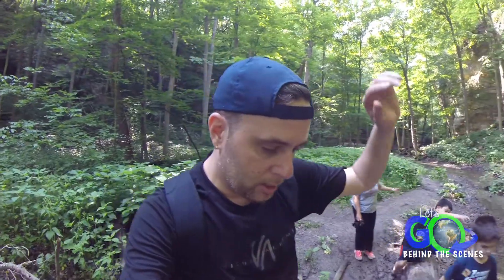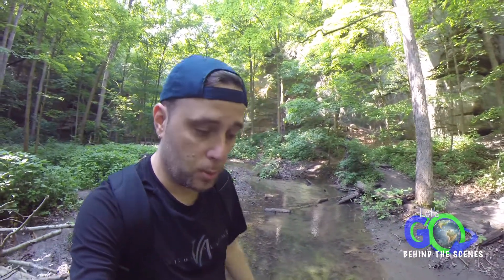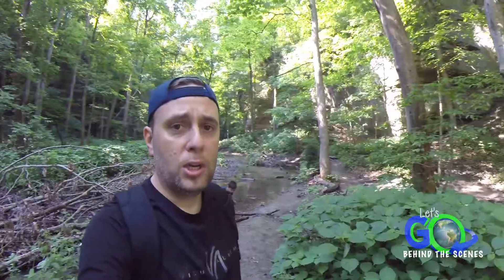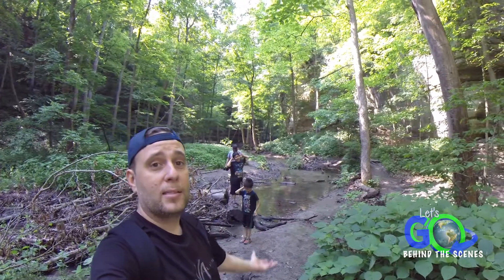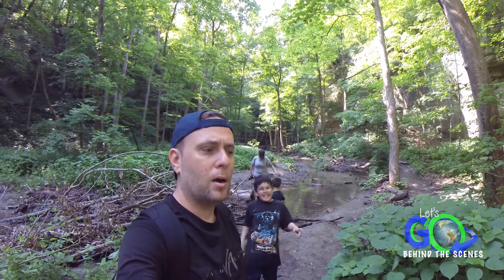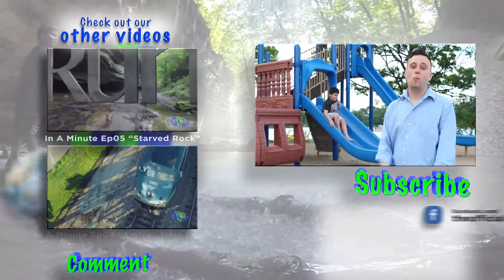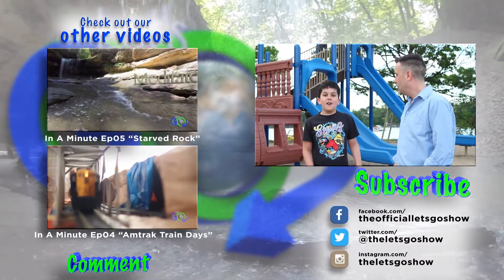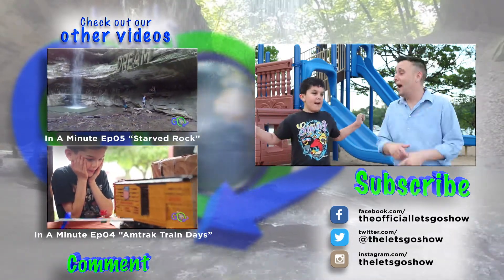Mosquitoes at Starved Rock!! Let's Go™ Behind The Scenes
Hey Go Getters!
We were filming in Starved Rock state park in Utica, Illinois having a magnificent time, but were having quite the time with the mosquitoes. They were everywhere! Remember...
Don't just be a watcher... Get up, Get out... Let's Go™!